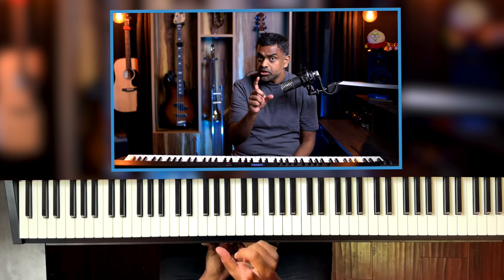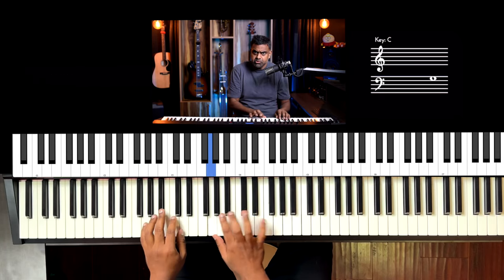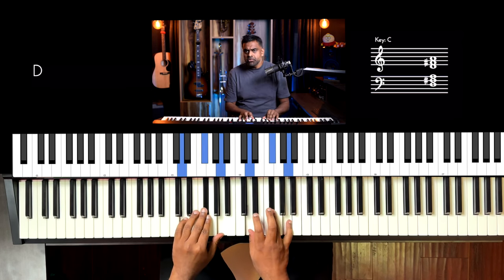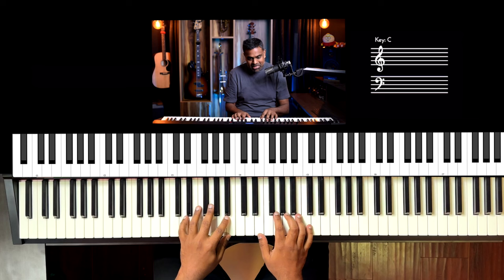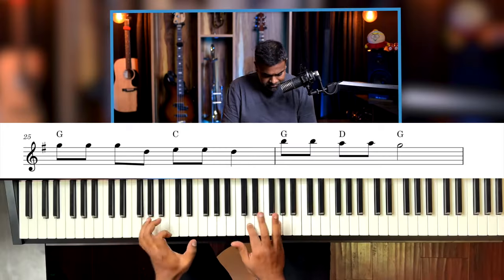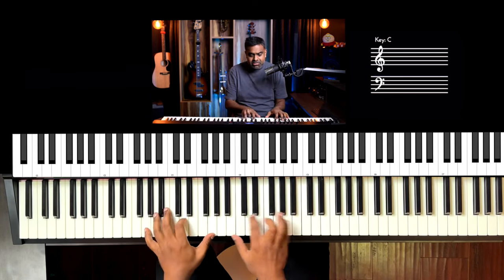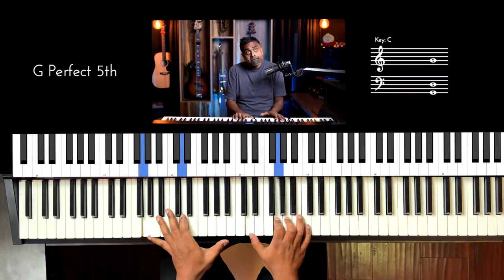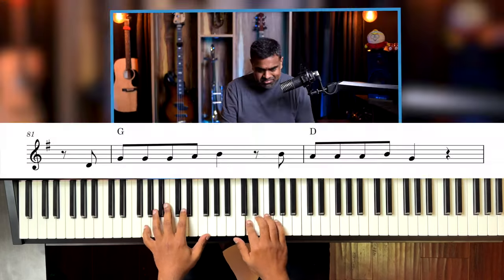How to play your Favourite Nursery Rhymes on ALL Kinds of MINOR Scales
This Piano & Music Theory Tutorial is very simple! You learn 10 Nursery Rhymes on a variety of Minor Scales - Natural, Harmonic, Dorian & Phrygian. While transposing the Melody, we also develop chord progressions and simple rhythm patterns.

00:00 Performance
01:03 Introduction
04:24 Major to Minor transposition
07:26 Mary had a little lamb
13:09 Three blind mice
15:59 Old MacDonald had a farm
18:37 Row row row your boat
20:01 Twinkle Twinkle
21:38 London Bridge
22:16 Yankee Doodle went to town
23:42 The wheels on the bus
24:14 Skip to my Lou
24:49 Incy Wincy Spider
25:56 Summary